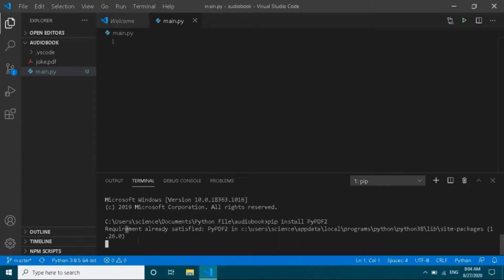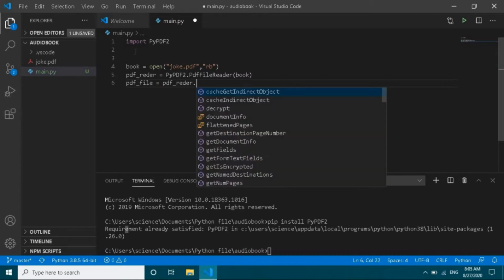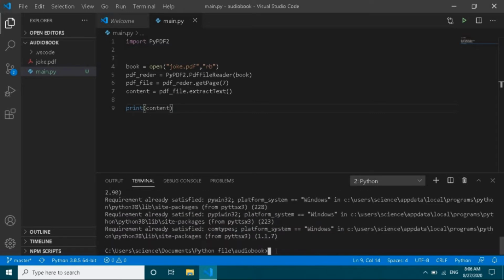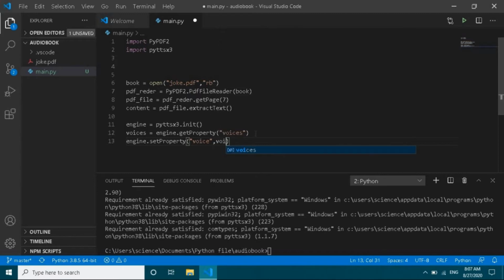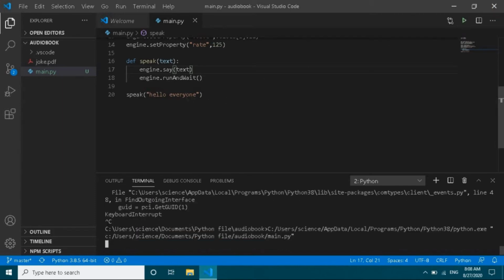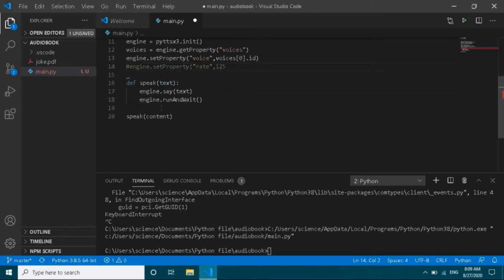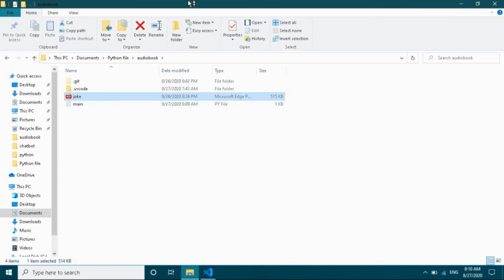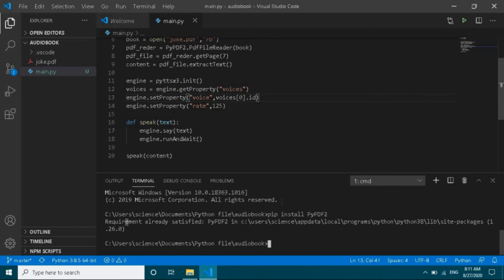Making AudioBook with Python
In this video, I show you how you can make you own video audiobook using python.

Happy coding